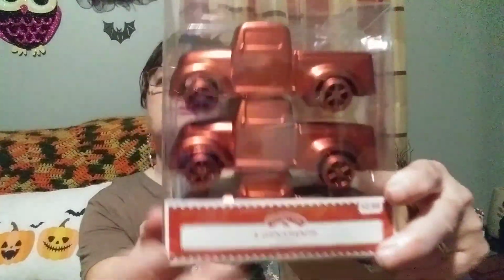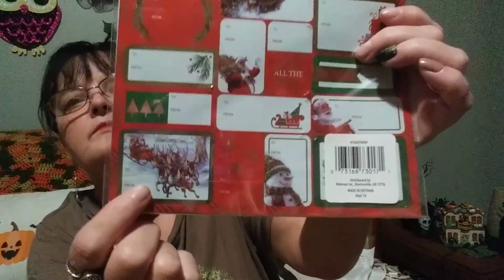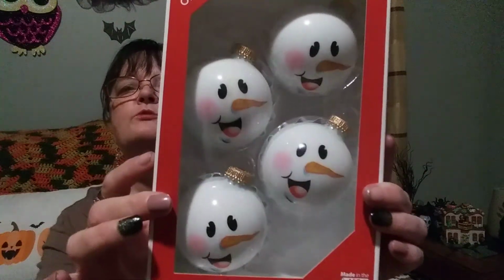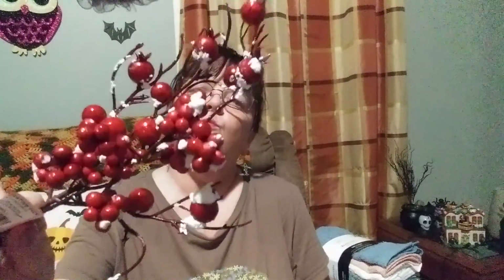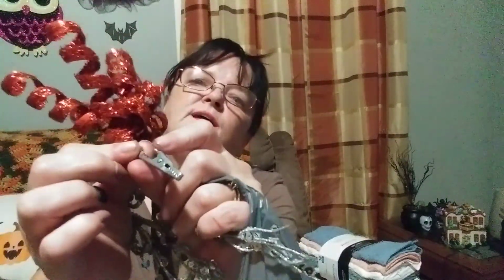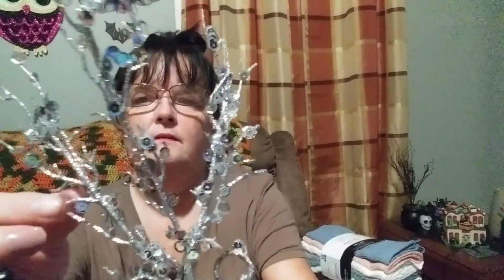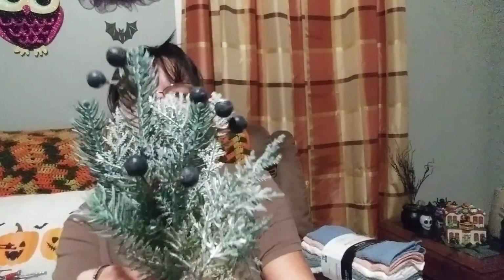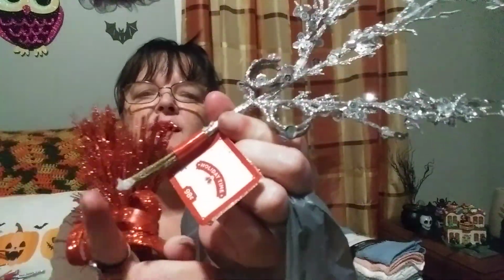Walmart New Item's High-End Haul Ep. 2 "I love Winter - Christmas" Crafts - Home Decor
Hi friends! This is a small Walmart haul from my latest shopping spree. Walmart has a lot of new and high-end Christmas crafts and home decor for both indoors and outside. I hope something catches your eye and with as early in the season as it is there's a lot of the items in the store for you to be able to get yours. (I want to let you know I also purchased a 6 ft Christmas tree for only $59.98 but it is too large for me to put it in the video. It's a pre-lite with snow on the bulbs, light pink tree).

I hope you liked the haul. And by doing those 3 things you will be entered into the contest I have going on to win 6, new with tags, scarecrows. Thank you in advance.

I hope you have a happy and safe day!